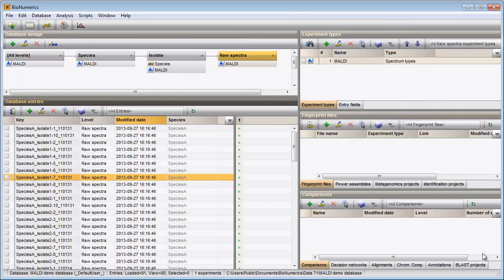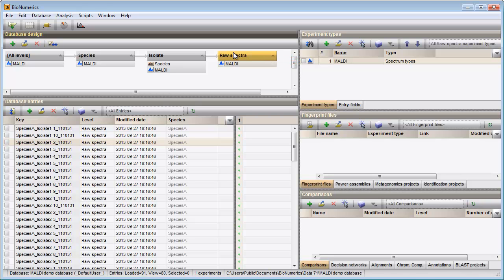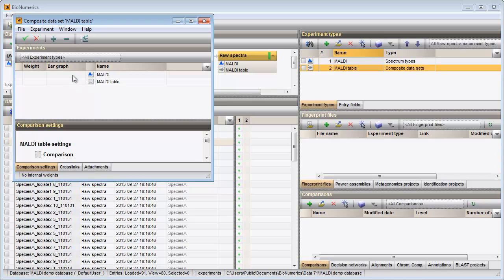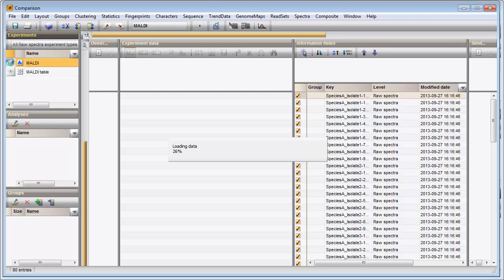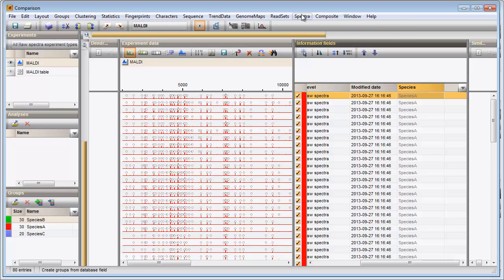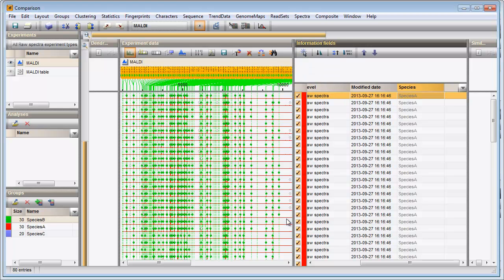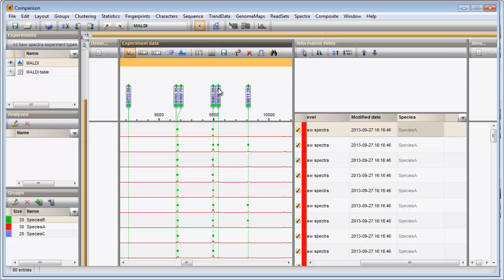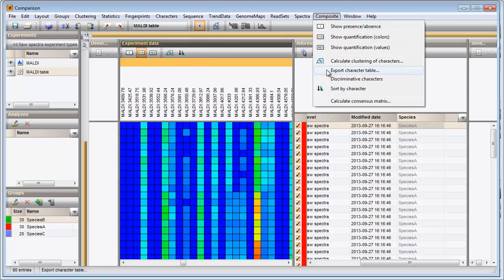Create and export a peak matching (BioNumerics 7)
This video illustrates how to create and export a peak matching table in BioNumerics 7.